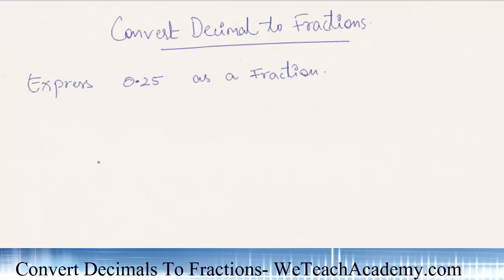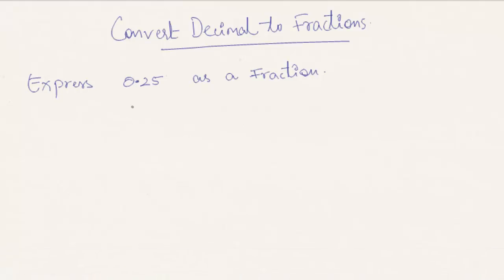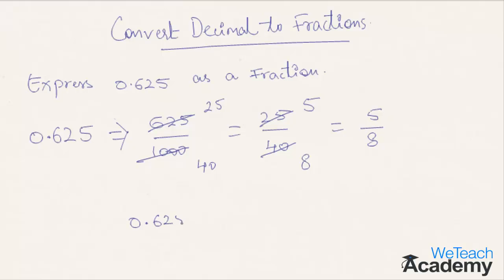Convert Decimals To Fractions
This video presentation gives an introduction on how to convert decimals into fractions.